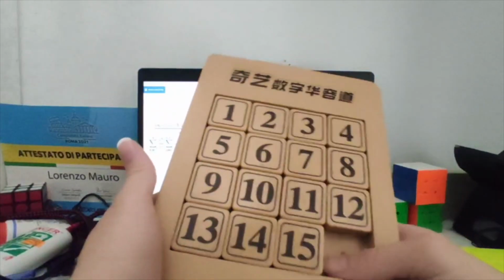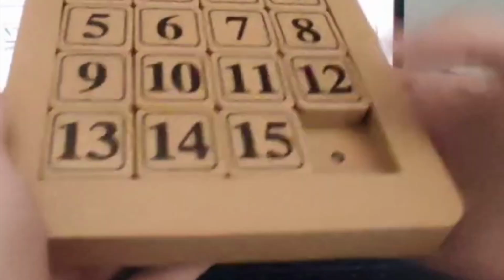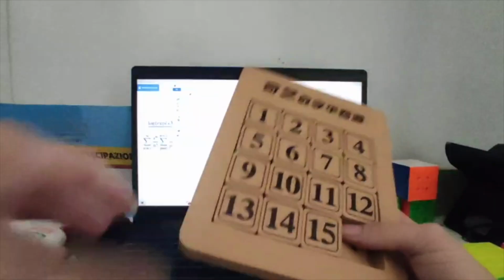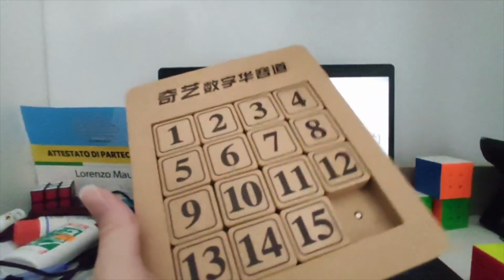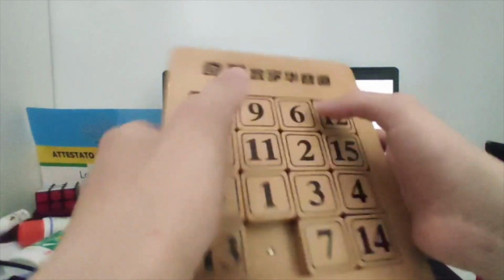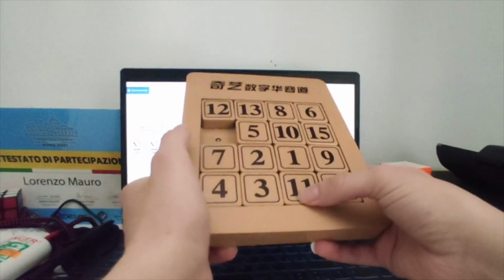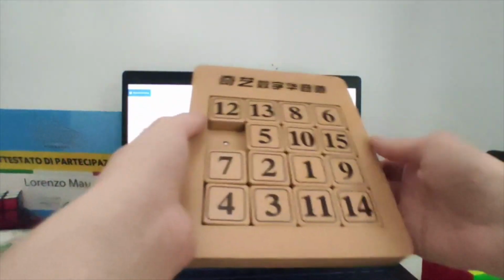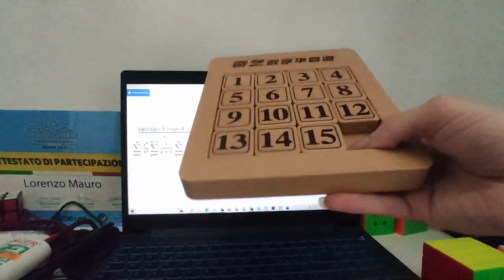15-puzzle BLD tutorial (1-look is banned).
In this tutorial I will teach you how to solve the 15-puzzle BLD, except that 1-looking is banned. You are required to understand the basics of BLD solving for 3x3 (or any WCA puzzle that isn't C L O N C C .), and knowledge of Orozco is very helpful.

Thanks to @RottenCuber for editing the video and creating the thumbnail.

Scrambles:

1. R D2 L U R2 D L U2 R D L2 U R R D R D L2 U R2 D L U2 D2 L D R2 U L D L U R2 U L2 D2 L U2 D2 R
2.  D R D L U R2 D L2 U R U L R2 D R D L2 U R2 U L2 D R U L2 D R2 D R D L U R U L D L U R2 D2 L3 U2 R3 U L3 D3 R2 U2 R
3. D R2 U L D2 R U2 L D2 R U2 L2 D2 R U L D R2 D L2 U R2 U L D2 R U3 L D3 R U3 L D3 R U2 R U L2 D R2 D2 L U2 R D2 L U2 R U L3 D R3 D